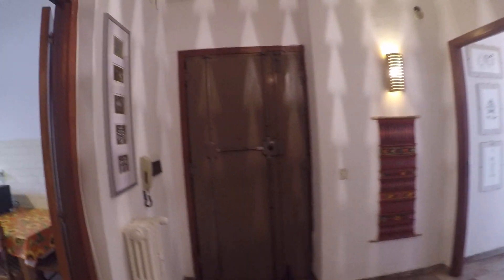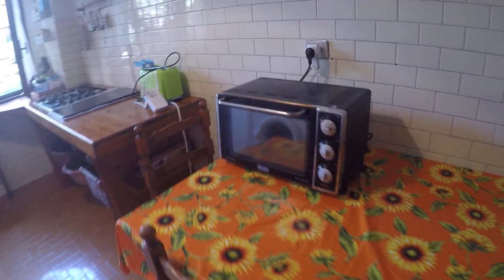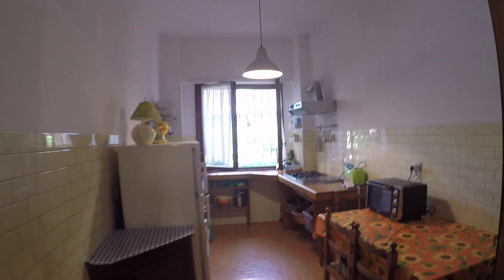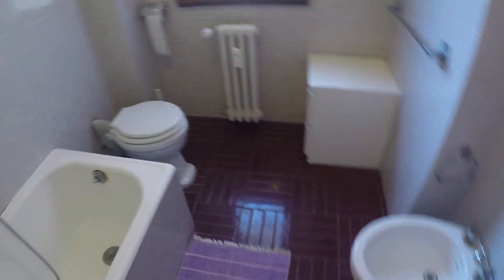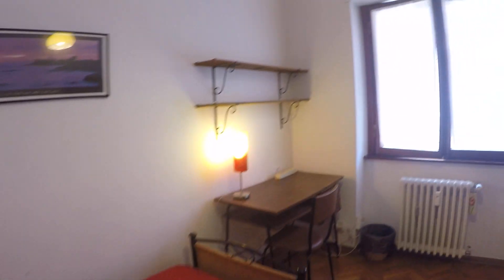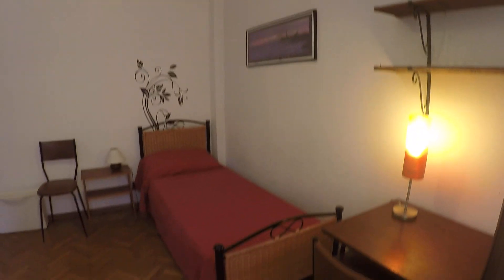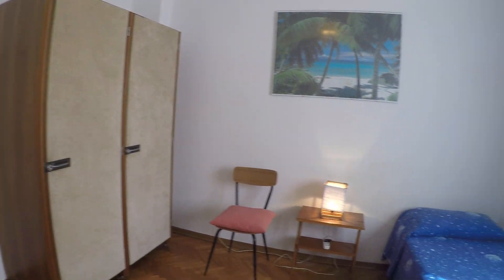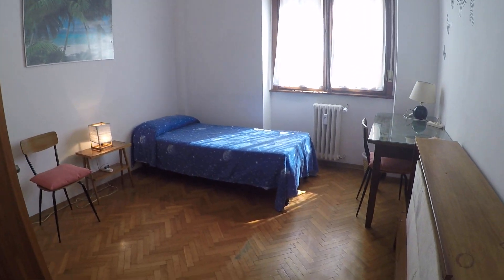Rooms for rent in pleasant 4-bedroom apartment for rent close to metro... - Spotahome (ref 141389)